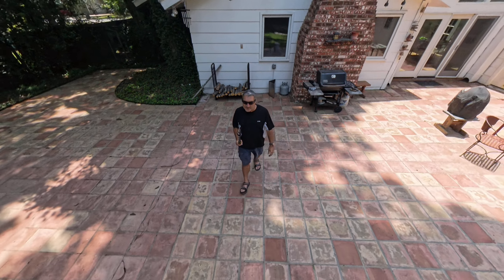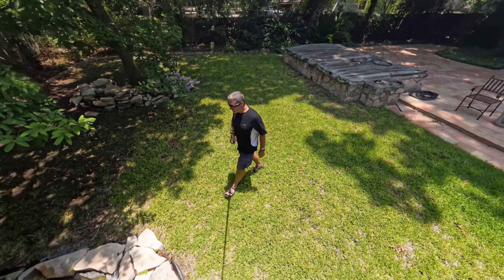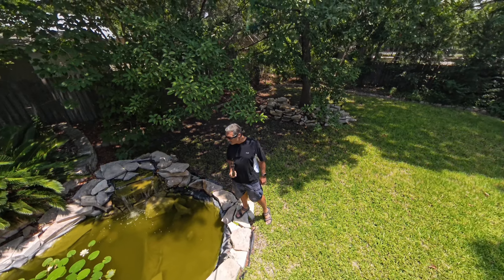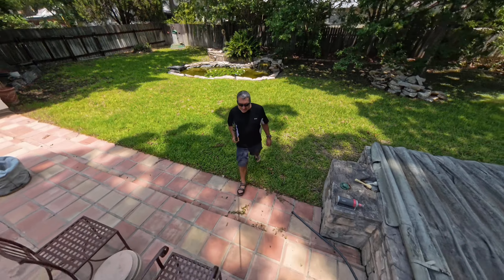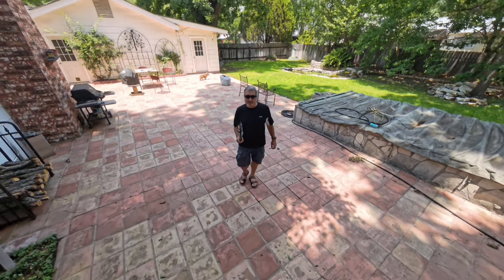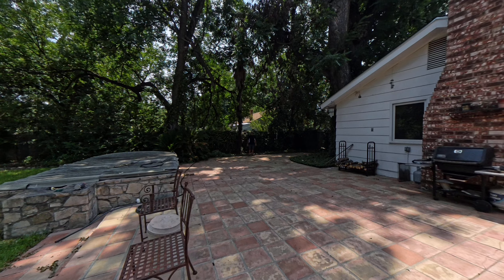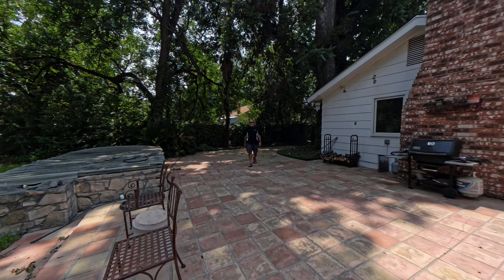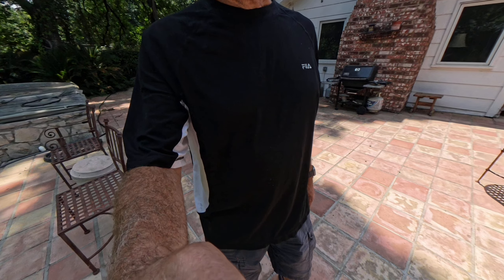Insta360 X4 and Bose Frame Tempo Microphone Test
I have a pair of Bose Frame Tempo sunglasses that I use to listen to music when walking or bike riding and decided to see if I could use them as a microphone for the X4.  As you can see, they worked pretty well.  I'm not sure how they would work if it was windy, but they'll certainly do instead of carrying another piece of gear.

One thing that was disappointing is how the extended selfie stick was not completely removed by the Insta360 software.  I think that's due to the fact that the X4 is heavier than the X3 and is causing the selfie stick to flex more.